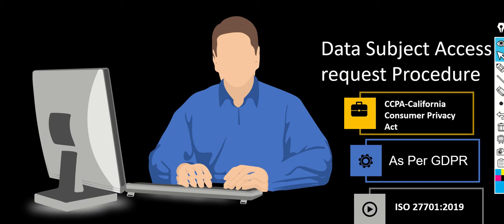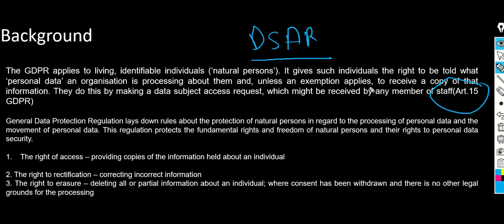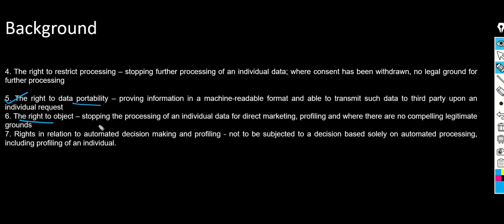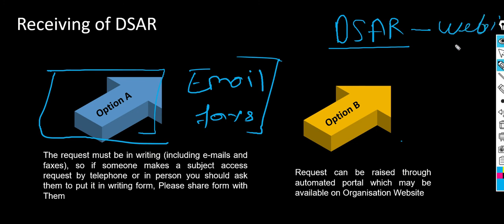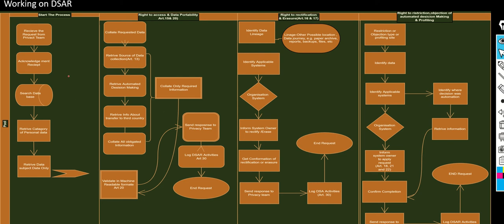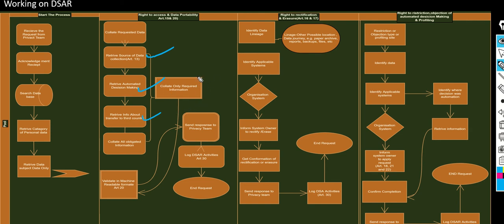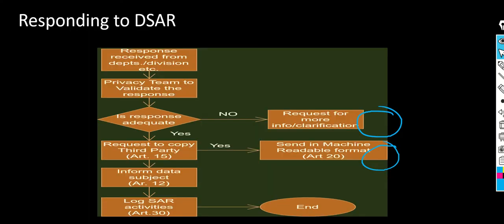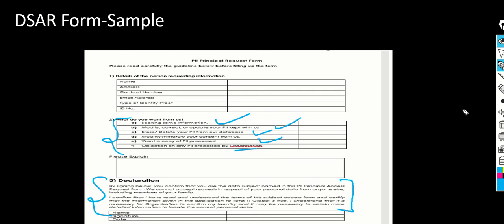What is Data Subject Access Request in GDPR/Privacy regulation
In this informative video, we provide a comprehensive overview of Data Subject Access Requests (DSARs) and their significance in data protection and privacy. If you're curious about your rights to access personal data held by organizations, this video is a must-watch.

We explain the concept of DSARs and how they empower individuals to obtain information about the processing of their personal data. Discover the legal framework and regulations that support DSARs, such as the General Data Protection Regulation (GDPR) and similar data protection laws.

Join us as we dive into the key components of a DSAR, including the process of making a request, the types of information that can be requested, and the timelines and procedures that organizations must follow to respond. We also discuss the rights of data subjects, such as the right to rectification, erasure, and restriction of personal data processing.

Through practical examples and expert insights, we explore the challenges and considerations for both individuals and organizations when it comes to DSARs. Learn about the importance of proper data management and documentation to facilitate efficient and compliant responses to DSARs.

Whether you're a consumer, privacy advocate, or organization handling personal data, this video sheds light on the significance of DSARs in promoting transparency and accountability. Watch now to understand your rights and responsibilities in relation to accessing personal data.
GDPR – Subject Access Request Process and Procedure

1. What a Data Subject Access Request (DSAR) is
2. Who can make a DSAR
3. What to do if you are contacted in relation to a DSAR
4. Information that may be exempt from disclosure
5. Consequences of not following this guidance
6.DSAR Form/Template